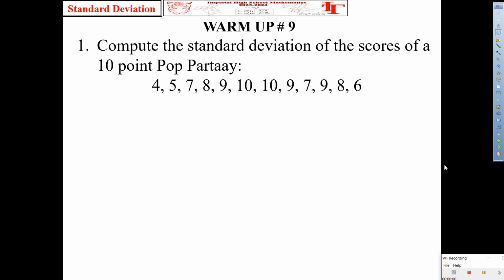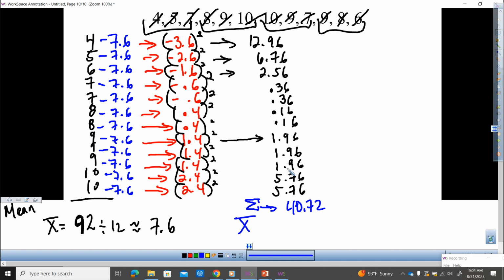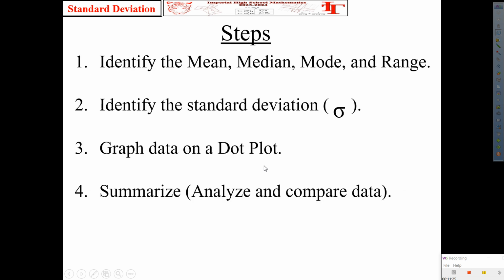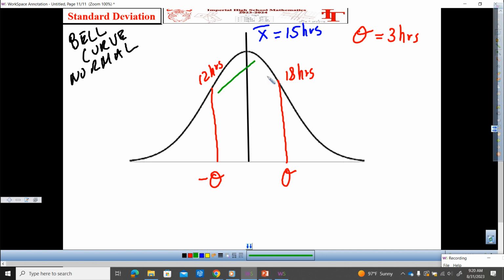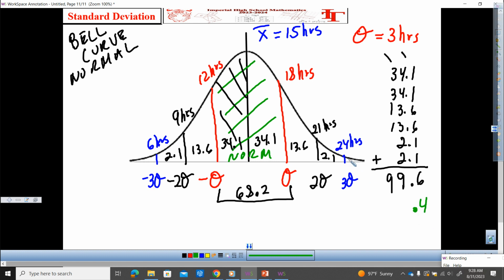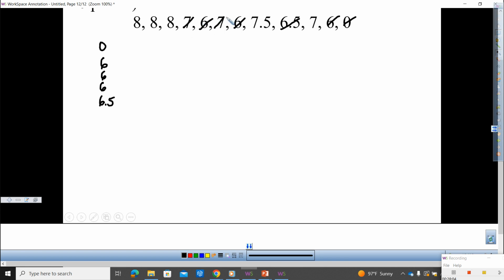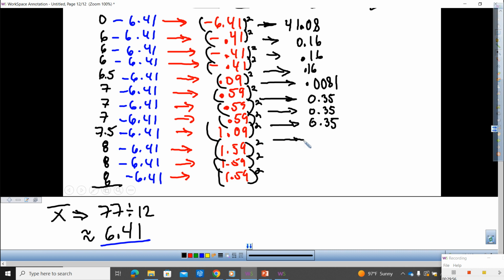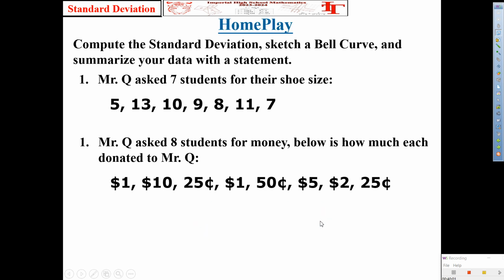Mr. Q's Intro to Standard Deviation